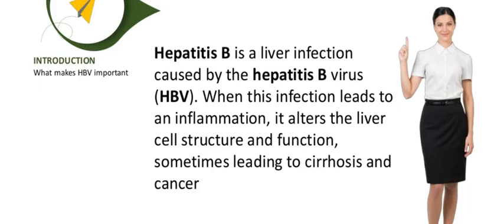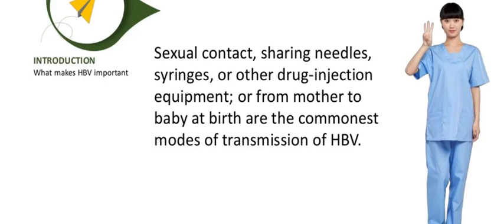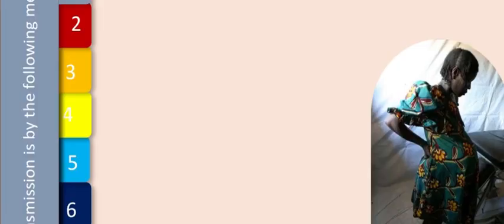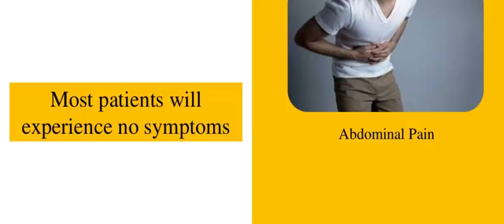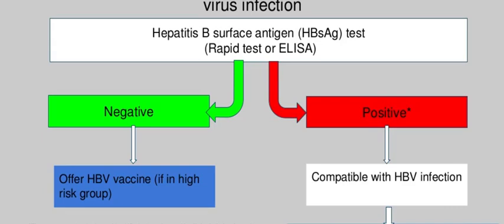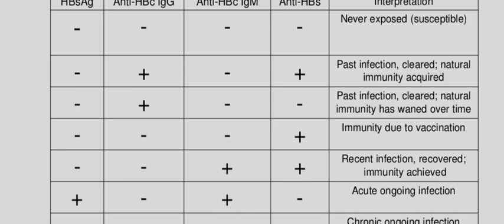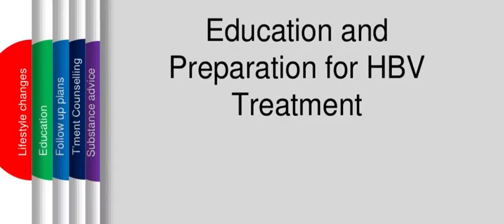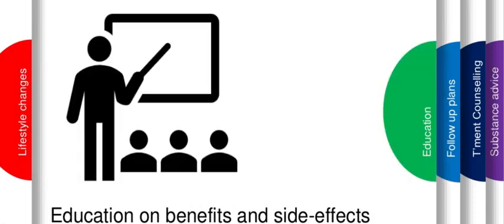Hepatitis B - summary of important points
Hello guys,
Welcome to yet another video, produced in answer to several questions to my subscribers.
This presentation has slides that explain step by step, the thinking in regards to cause, symptoms, investigations, and treatment of hepatitis B.